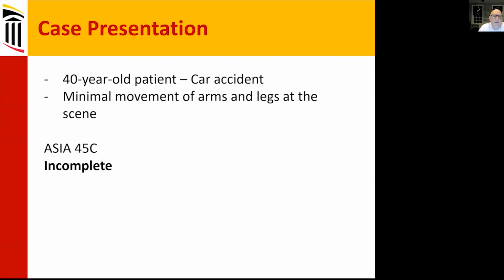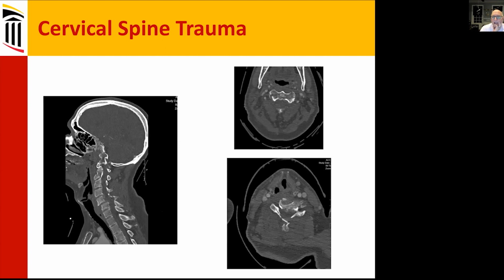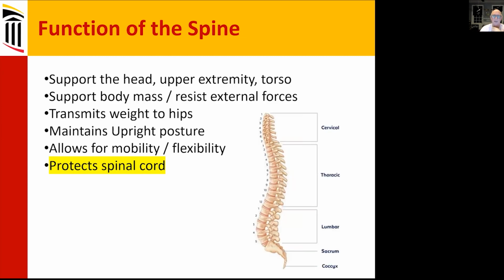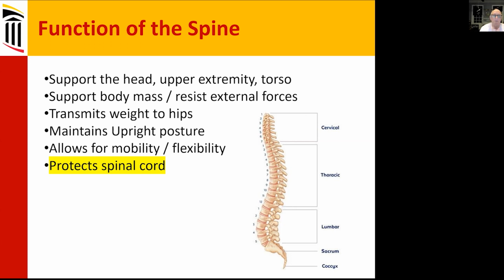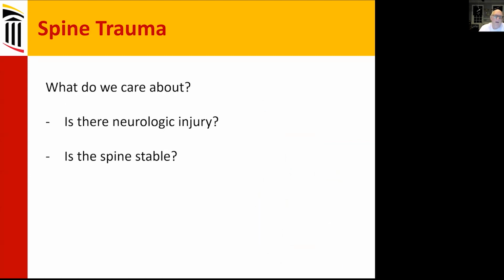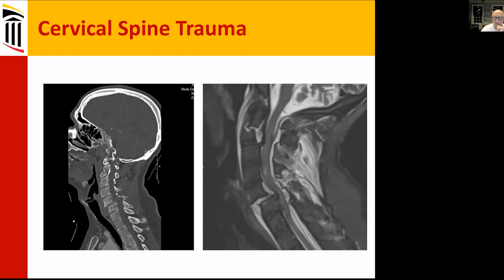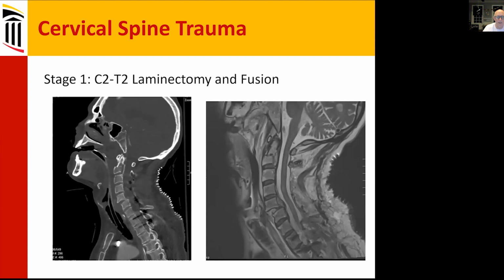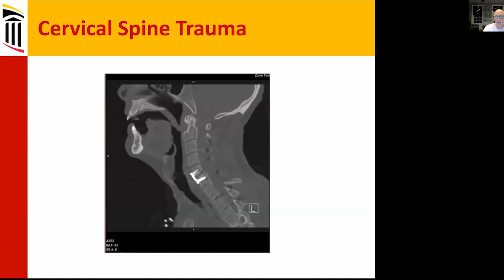Case Presentation: Cervical Spine Trauma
Education | Neurosurgery | Spine

Join Gary T. Schwartzbauerm MD, Ph.D., from the Department of Neurosurgery and Orthopedics, University of Maryland School of Medicine as he discusses a case of cervical spine trauma.